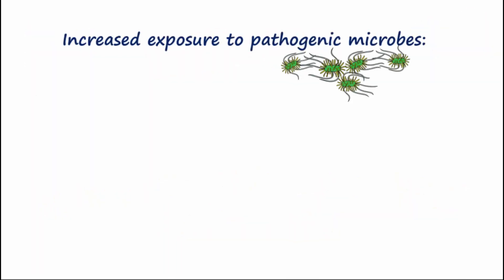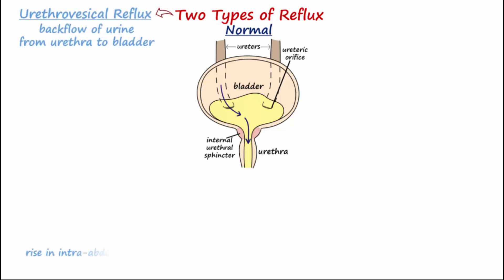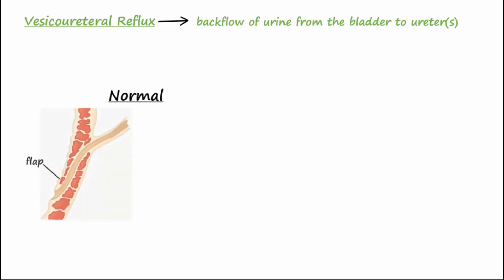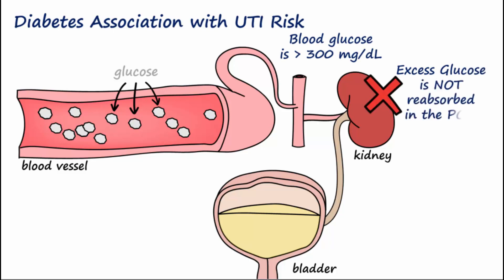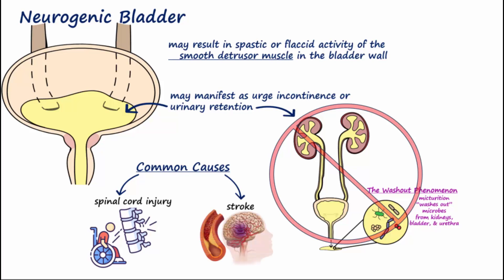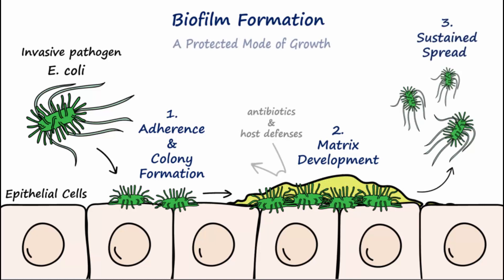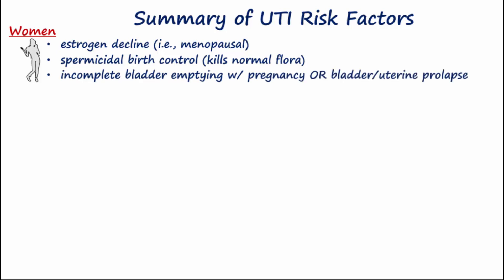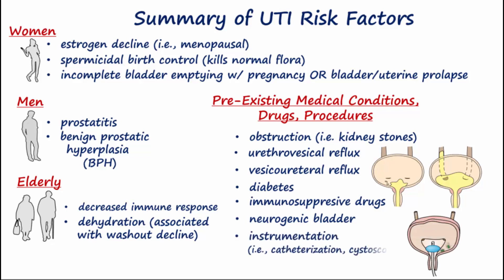Urinary Tract Infection (UTI) - Risk Factors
This video nicely animates risk factor mechanisms for UTIs - hope its helpful!!!